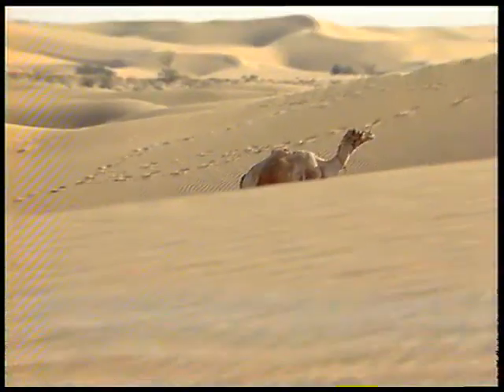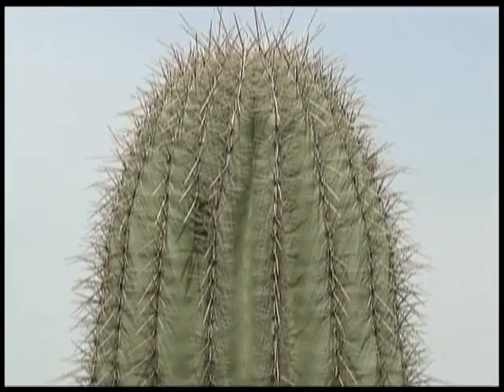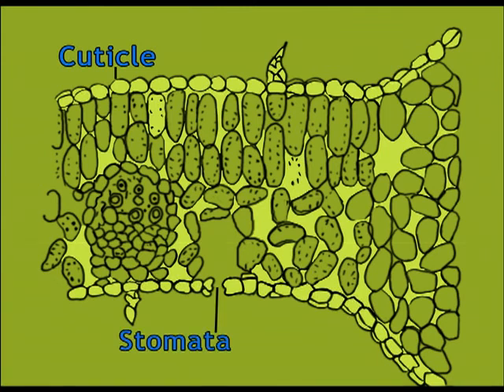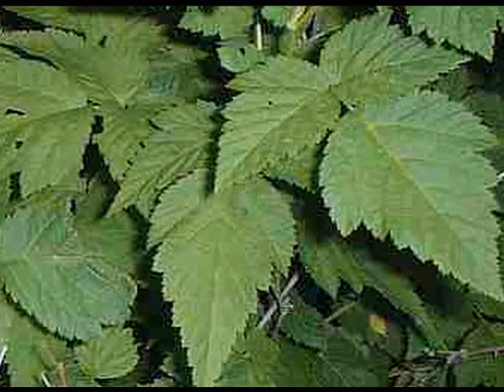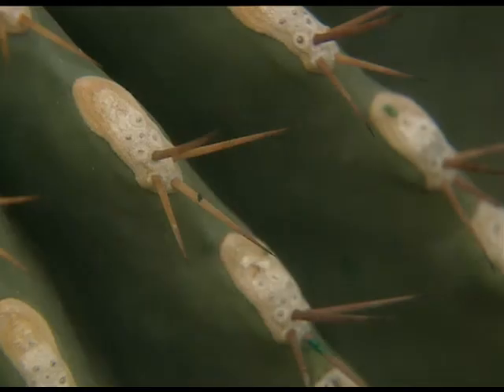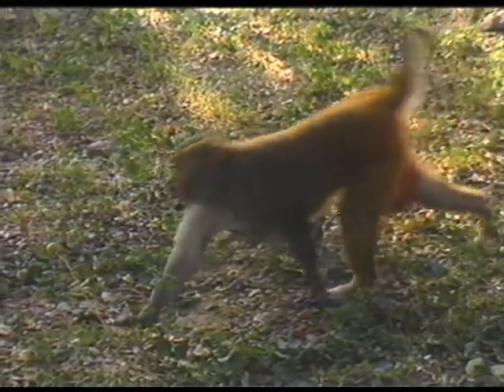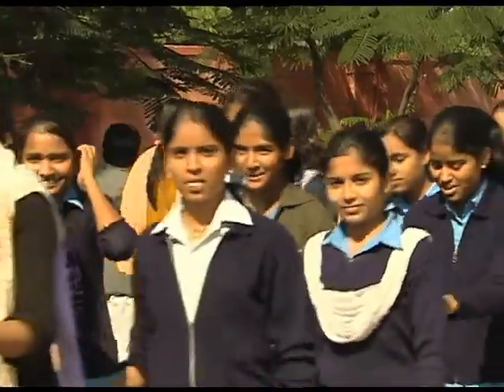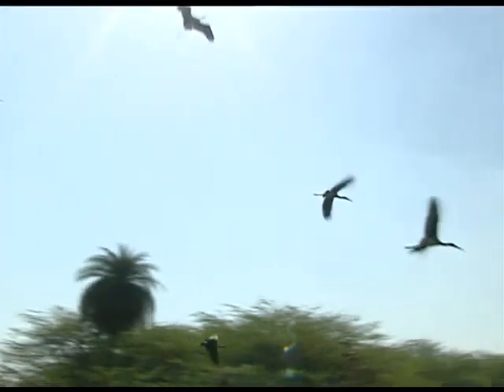ENVIRONMENTAL ADAPTATION PART 02